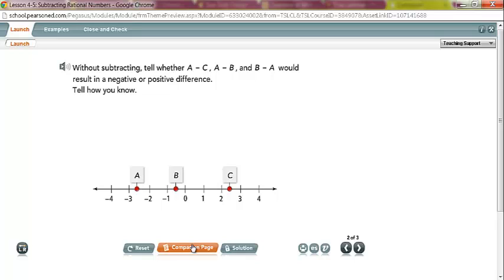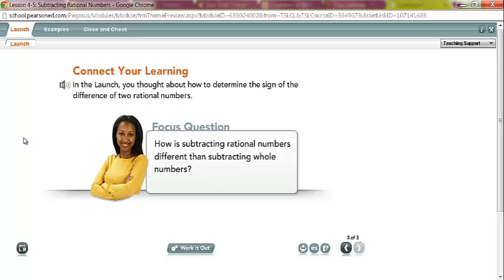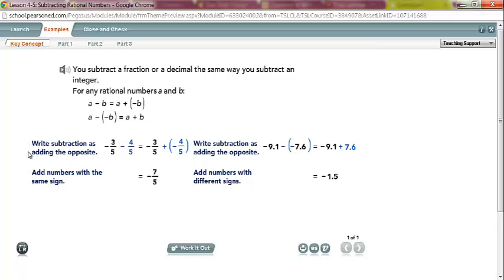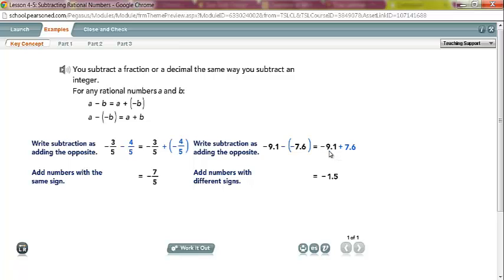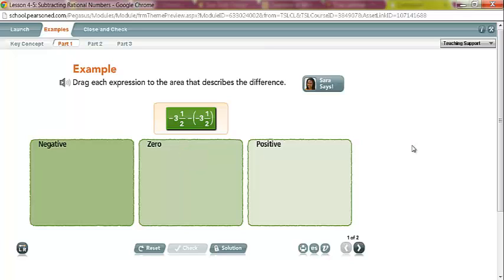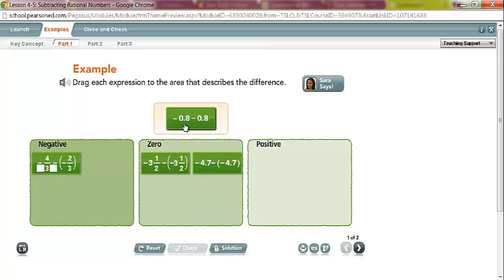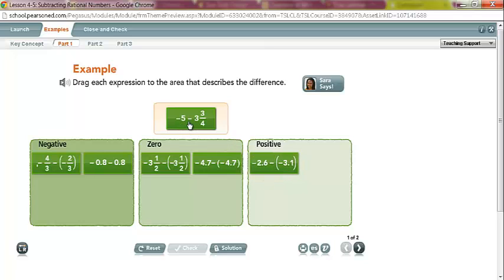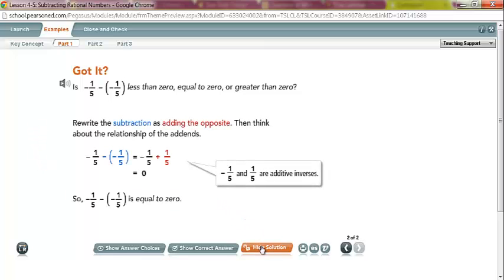4-5 part 1